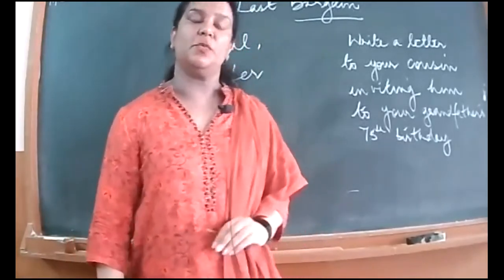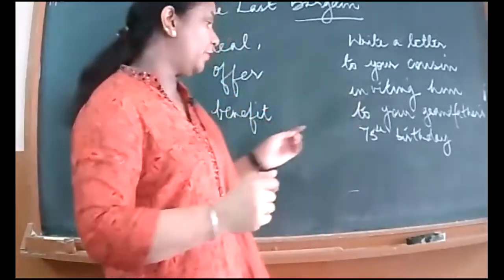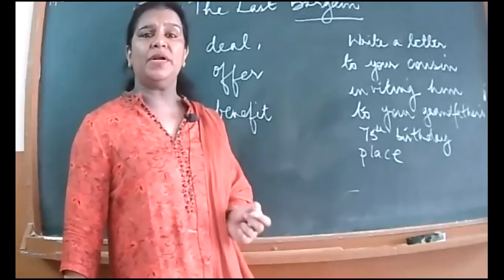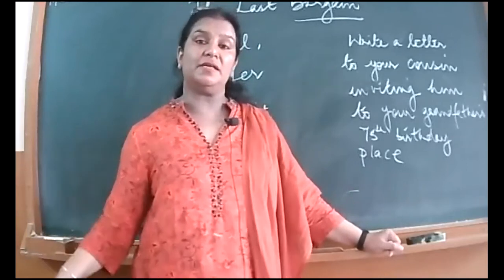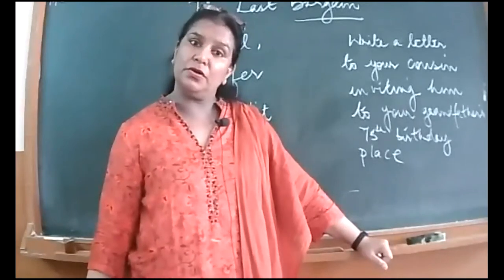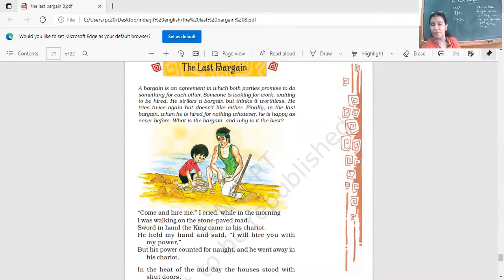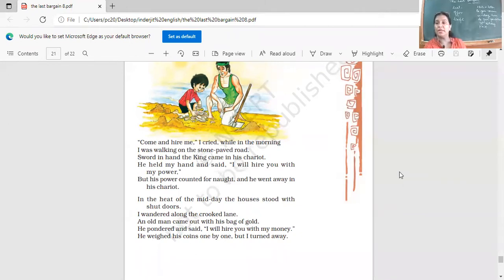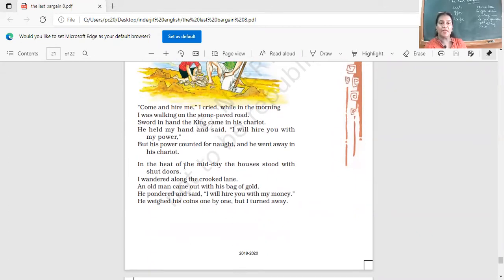CLASS VIIIC ENGLISH 19 JULY